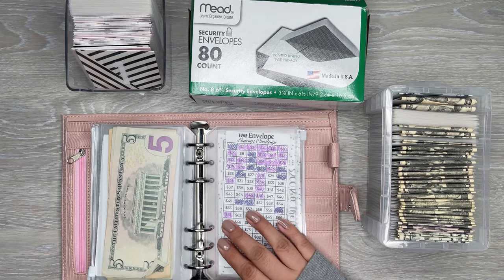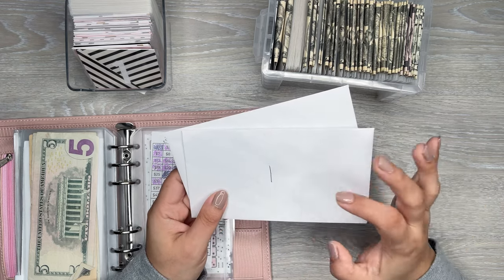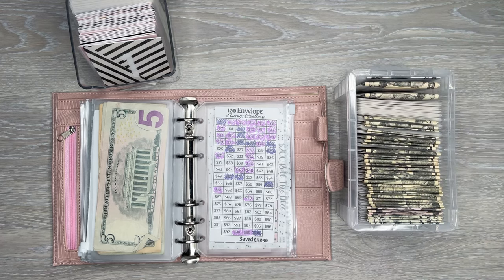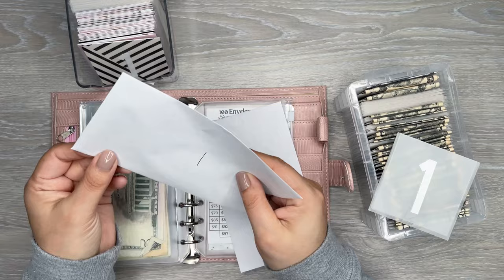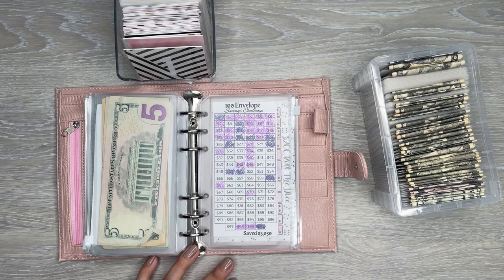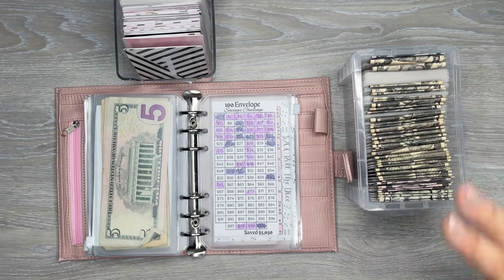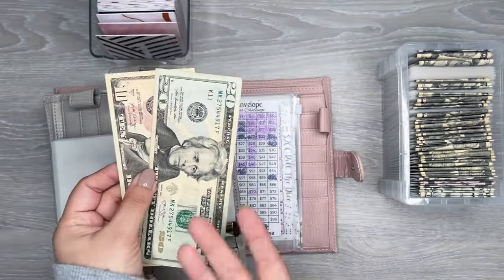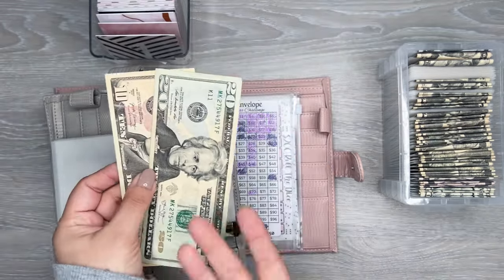What Is the 100 Envelope Savings Challenge and How Do You Start It? My Tips for Saving Challenges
In this video I am sharing how I do the 100 Envelope Savings Challenge!

Savings Tracker Bundle

Box for Envelopes

Wax Paper

Retractable Knife

Muji Pens